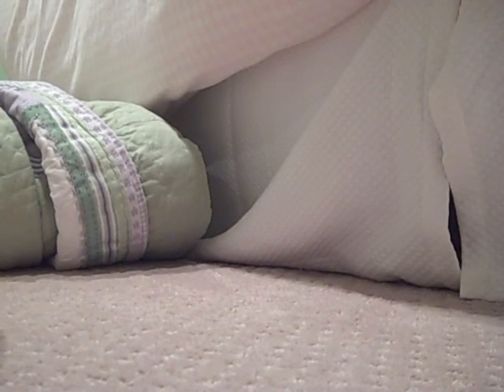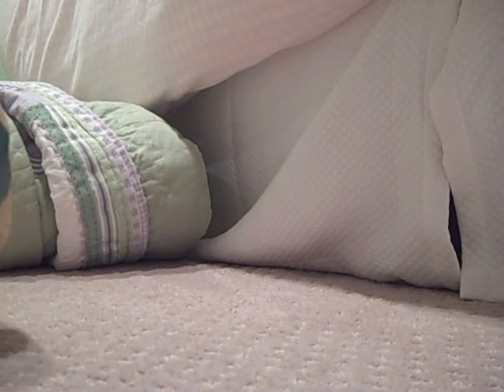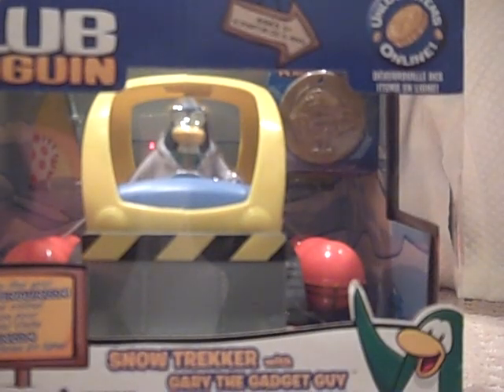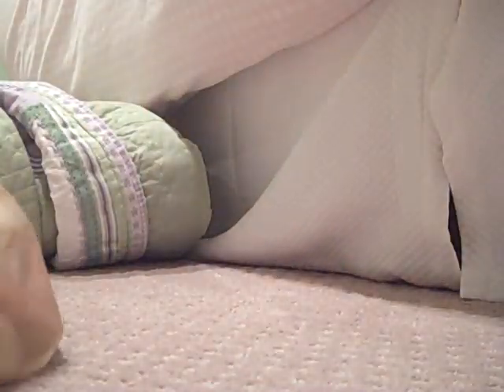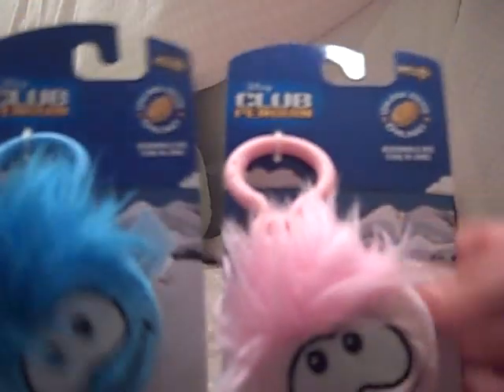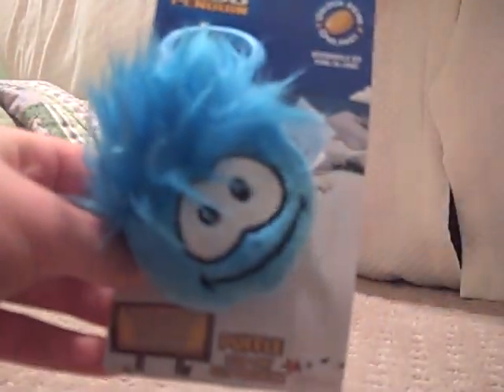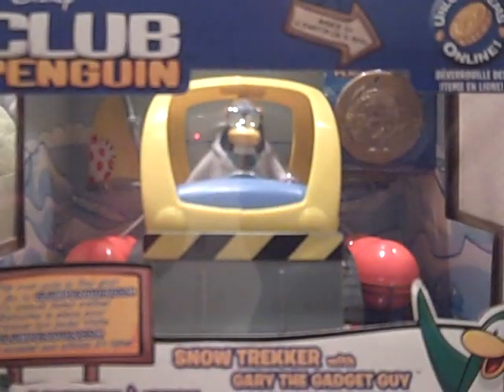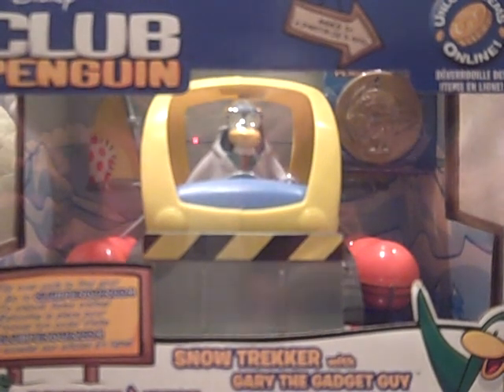Club penguin toys from Toys R Us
These are my new Club penguin toys from Toys R Us!!!